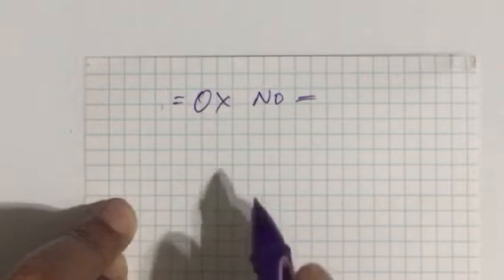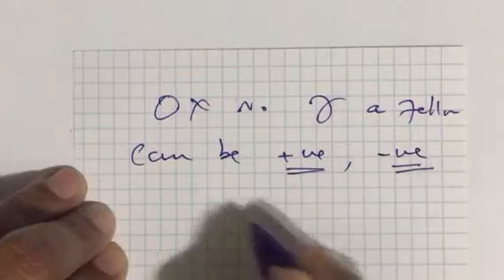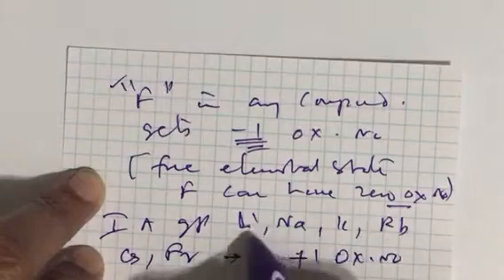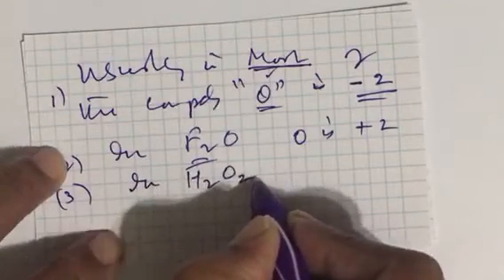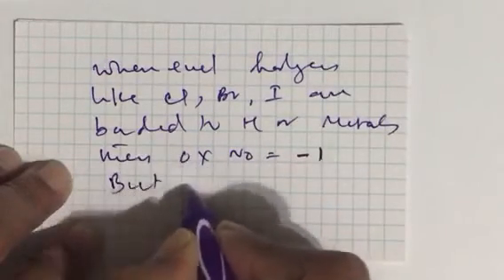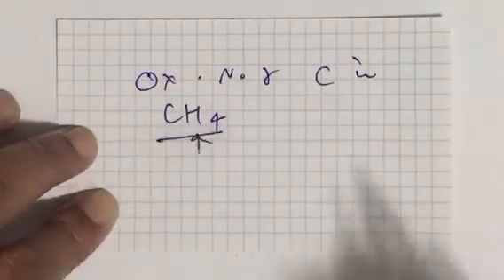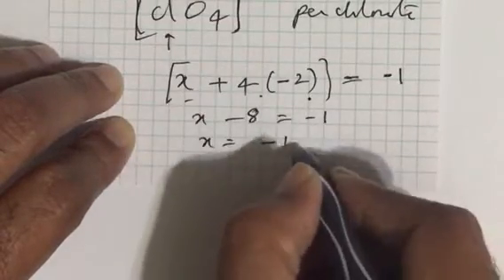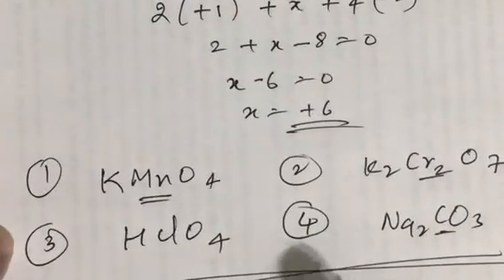Finding oxidation states NEET advanced placement basics-1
General rules to find oxidation states Rules